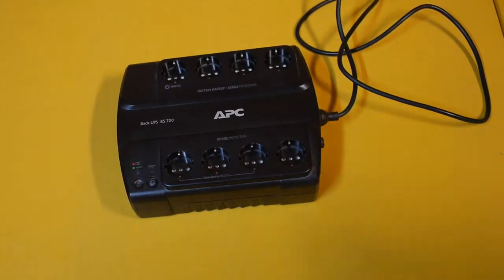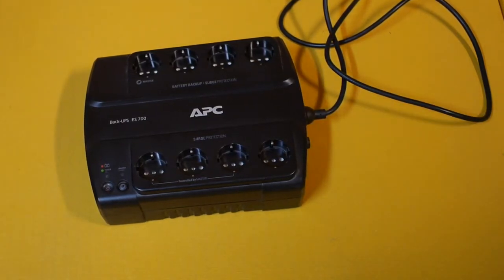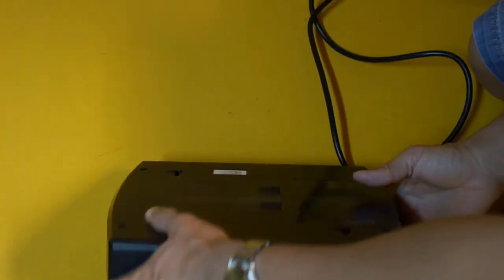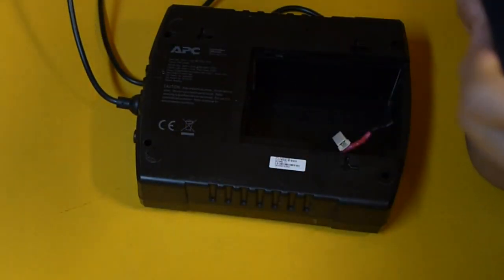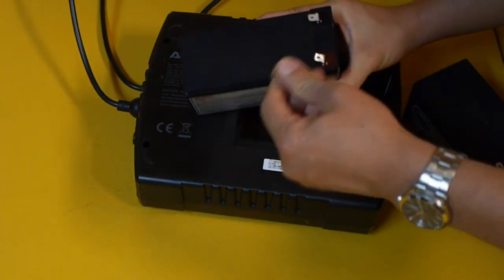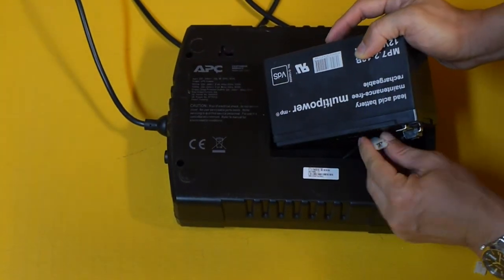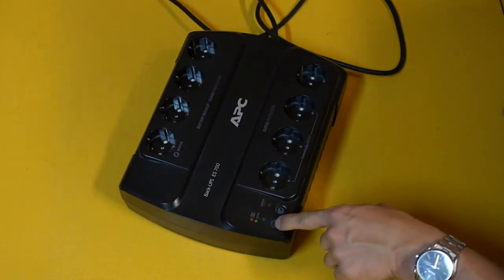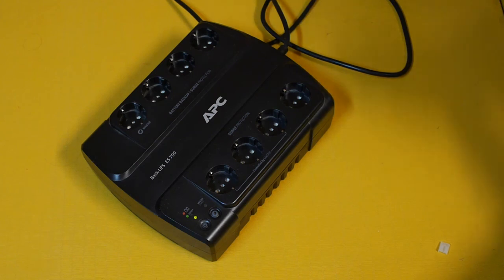How to Replace APC Back UPS ES700 battery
Does your Uninterruptible Power Supply fail to keep the power during a power outage for more than few minutes? Then you will need to replace the back-up battery. This videos shows you how.